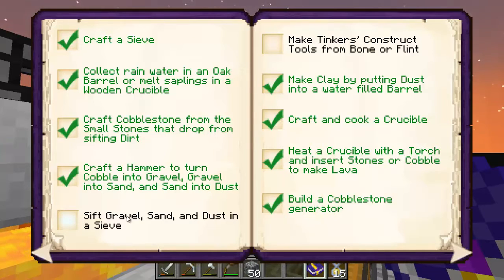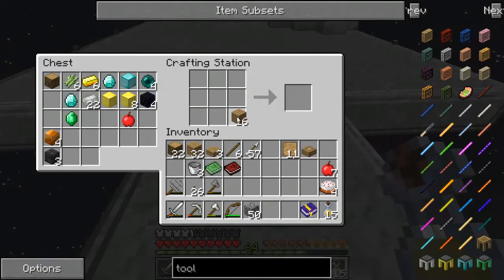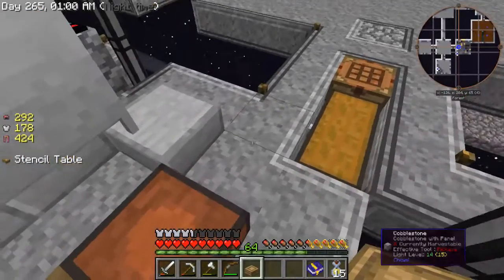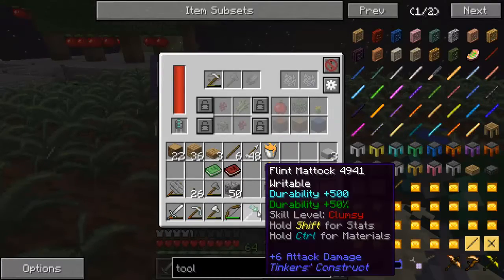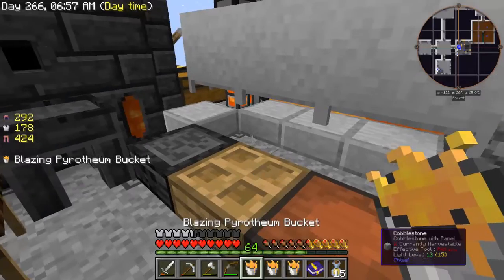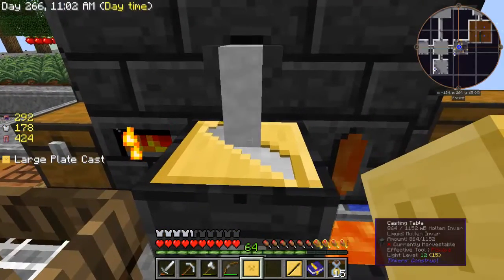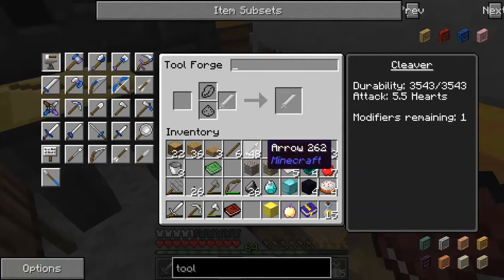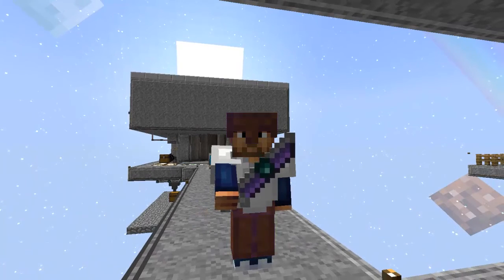Tinkers' Construct / Sky Factory 2.5 / FTB / Minecraft / Episode 12 / Tutorial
Episode 12 - All about Tinker's Construct!  Today we finally build a tool from flint (Mattock) and using the tool forge we build a Cleaver for beheading our mobs!  HEE HEE HEE

Achievements:
Make Tinkers' Construct Tools from Bone or Flint
Make a Mattock from Tinkers' Construct